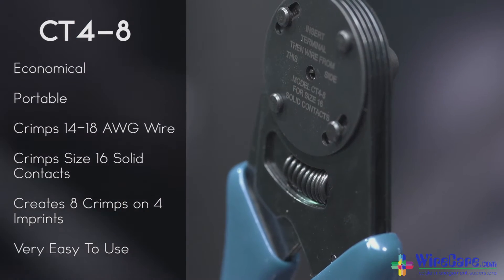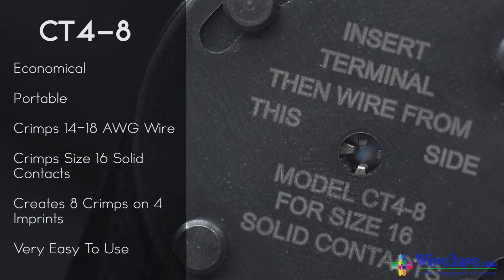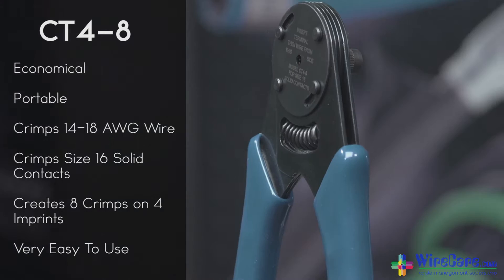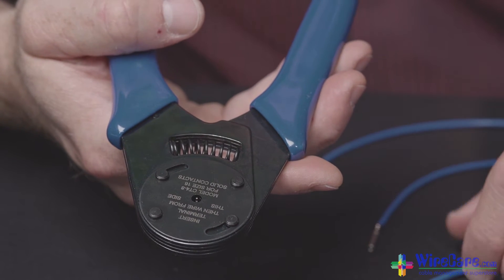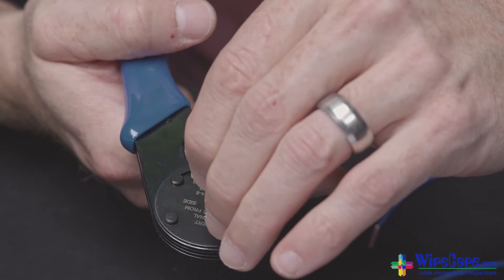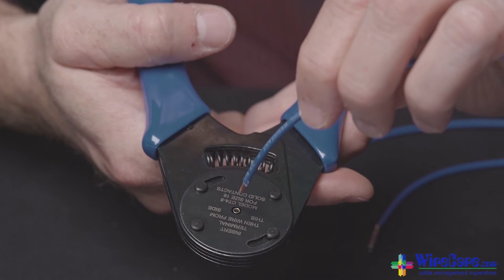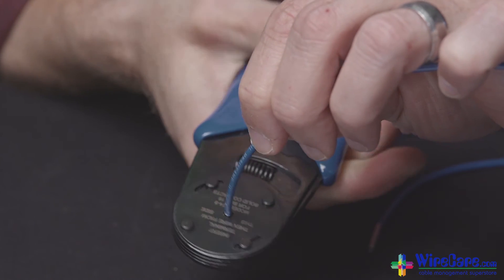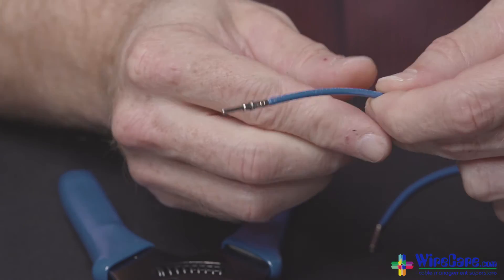How To Crimp a Deutsch Solid Contact with the CT4-8 Crimp Tool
The CT4-8 crimper is a hand crimp tool that can crimp closed barrel Deutsch contacts. This crimp tool can crimp American Wire Gauges ranging from size 14-18. The CT4-8 is small enough to take on the field, either in a tool box or tool belt and economical for all budgets. This tool is extremely easy to use and creates 8 crimps on 4 imprints.